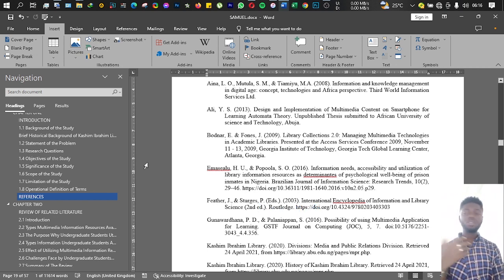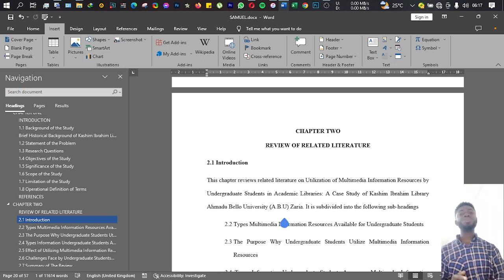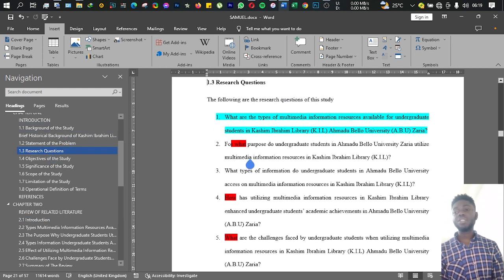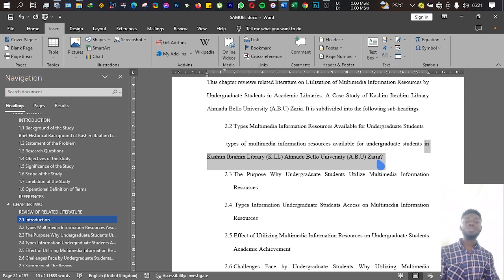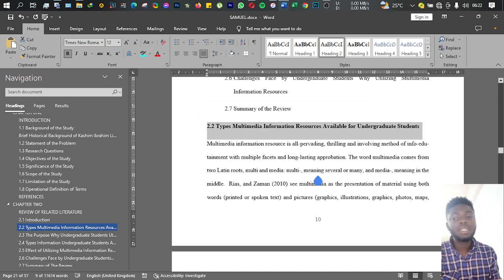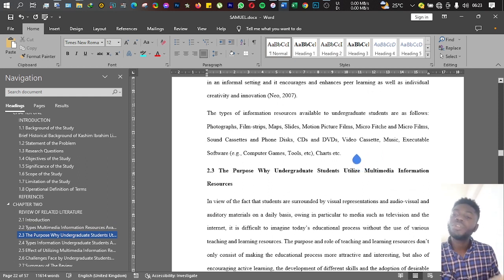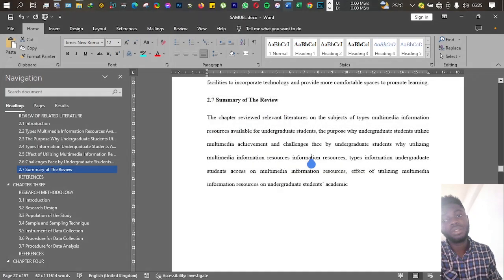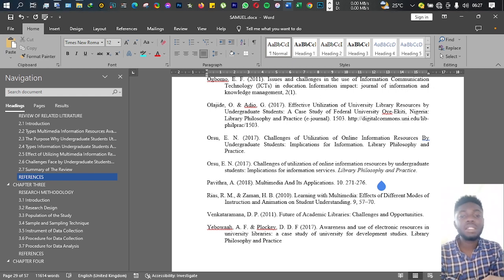CRASH COURSE ON PROJECT WRITING: CHAPTER 2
In the second installment of our five-part video series, "Crash Course on Project Writing: Chapter 2," we delve deeply into the art of crafting a literature review. By watching this video, you'll gain invaluable insights that will not only aid you in writing your literature review but also inform your questionnaire design. Don't miss out on this opportunity to discover how to write a comprehensive and effective literature review. Tune in now!